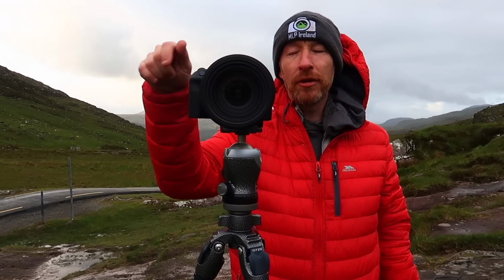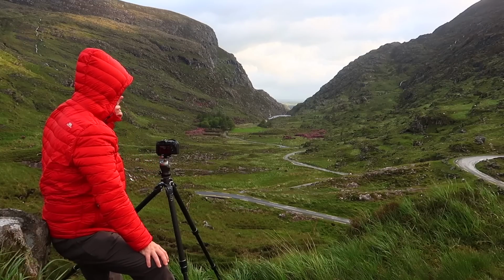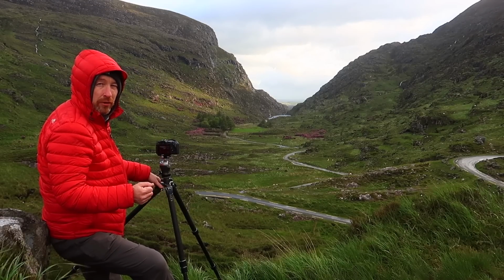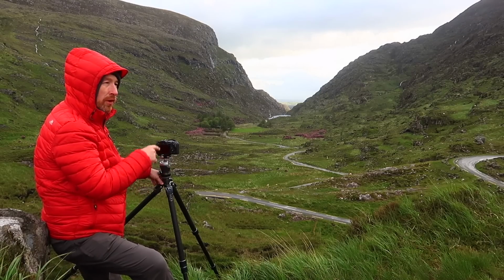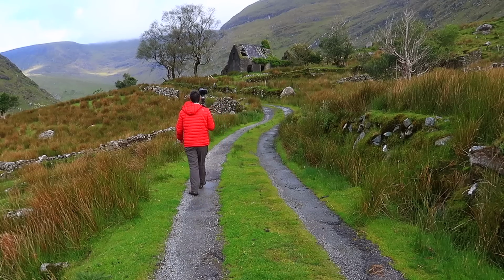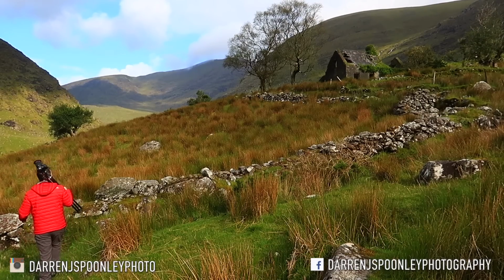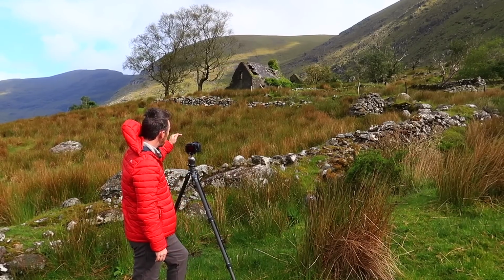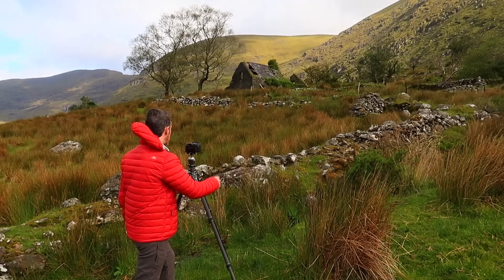Canon EOS RP 1st Impressions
I was recently lucky to be able to take the EOS RP out on an adventure and myself and my co-host of The Irish Photography  podcast took a trip to the beautiful Kerry . I also had the new insta 360 1x with me and decided to give that a spin also

EGG TIMER :-)